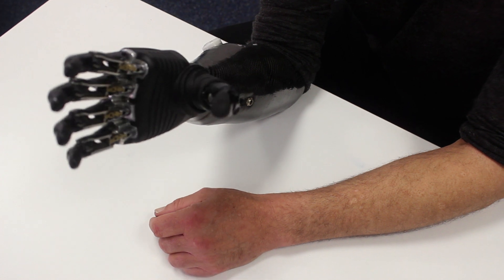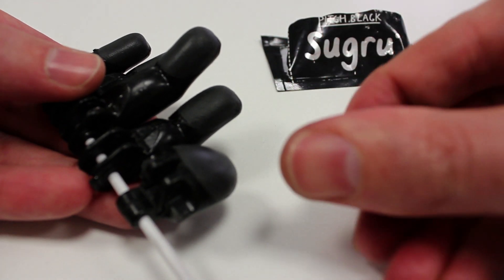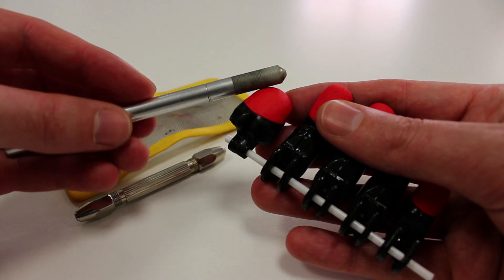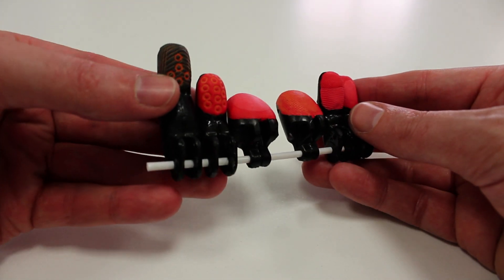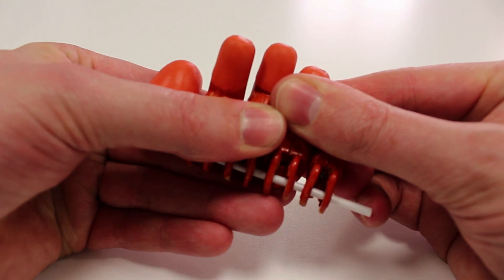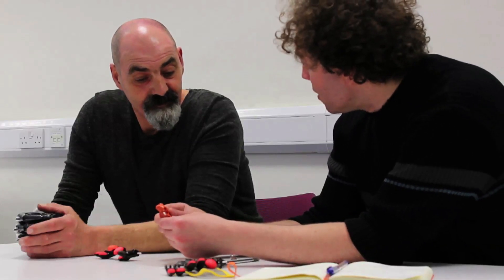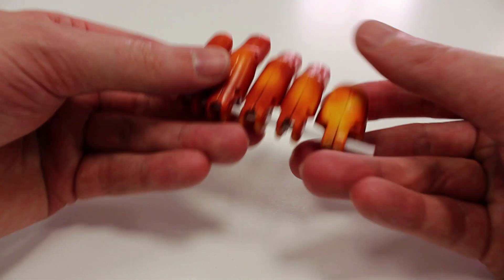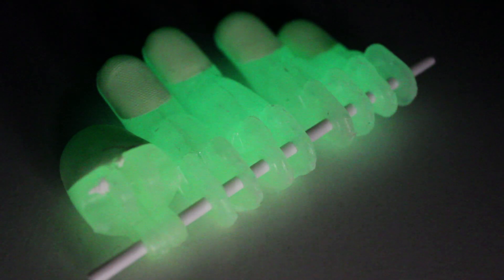Hacking Prosthetics: Nigel Ackland & Jude Pullen.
Prosthetics Pioneer, Nigel speaking to Jude about how modifying prosthetics can be empowering, but is also a complex issue of ethics, safety and care.